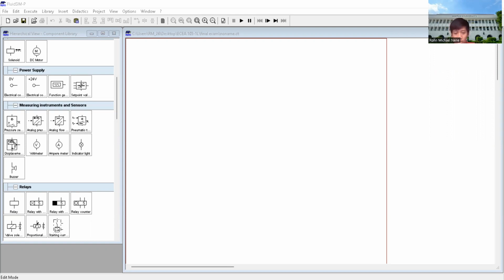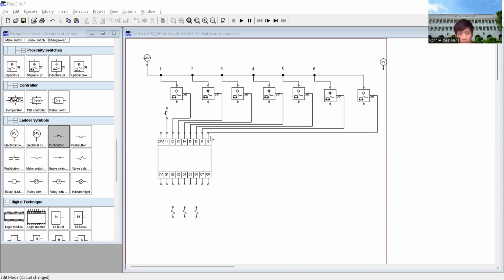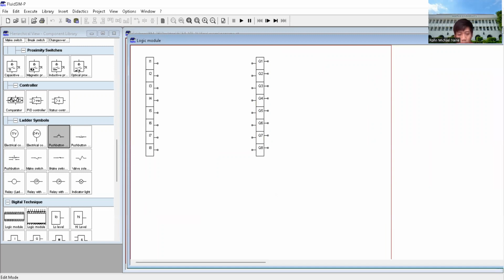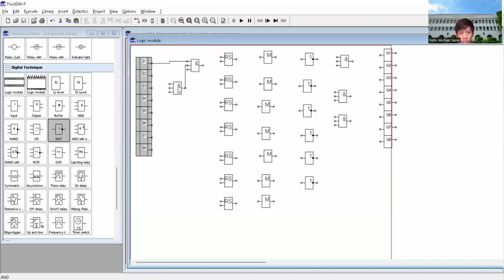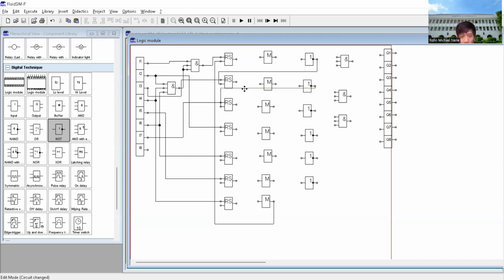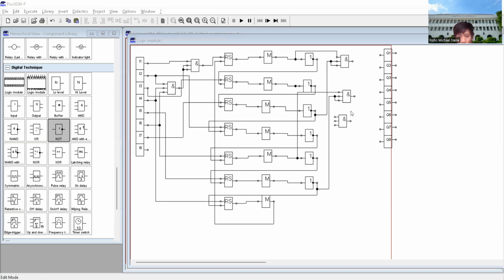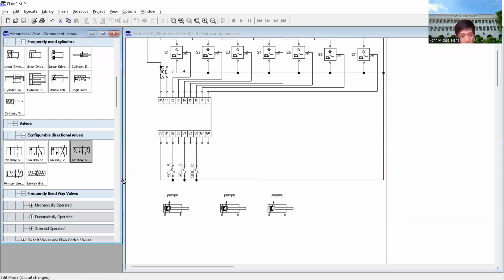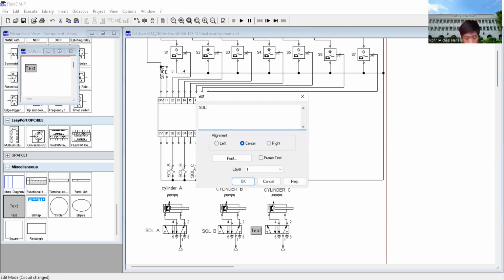Module 2 exam Video Demo Nene ECEA103-1L/A12